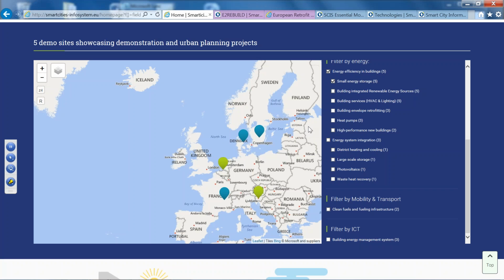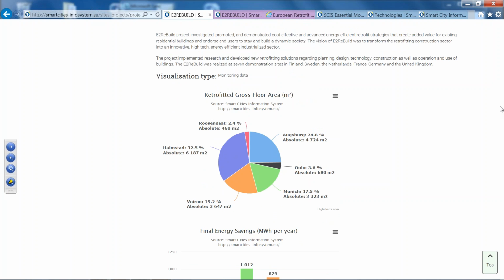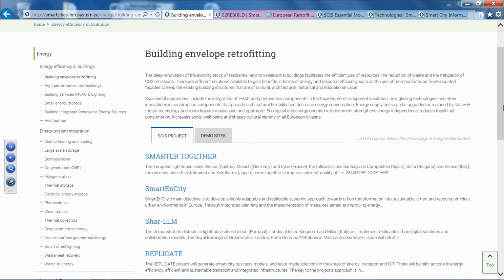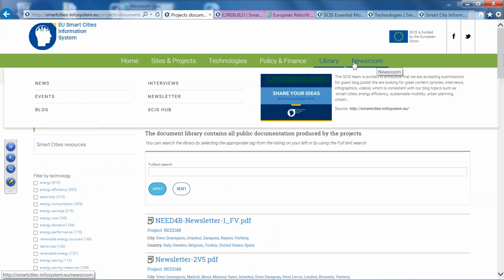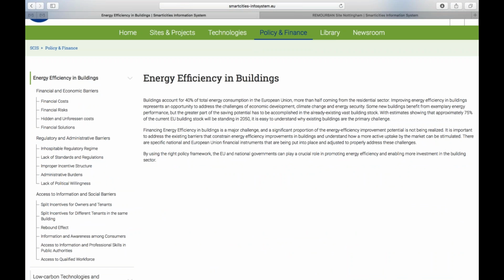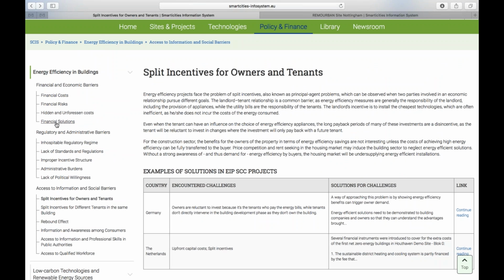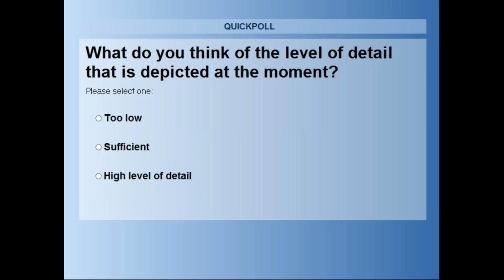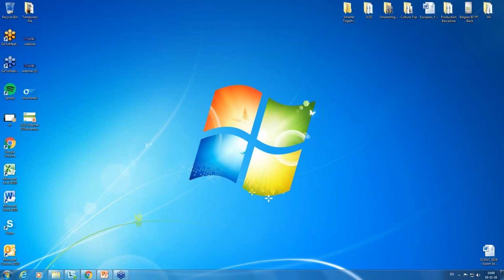Webinar: How to visualise results and KPIs from smart cities projects?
The SCIS webinar illustrated how to communicate results from smart cities projects and how to visualize data and KPIs to promote learning and replication. Antonio Garrido Marijuan, Junior Scientist at the Energy Department of the Austrian Institute of Technology (AIT), demonstrated the new SCIS website and visualisation approach, while Jorge Nunez from the Centre for European Policy Studies (CEPS) presented the non-technical layer of information which SCIS gathers from projects and analyses –barriers they have encountered and how they have resolved them.